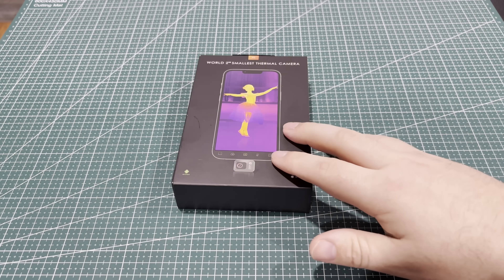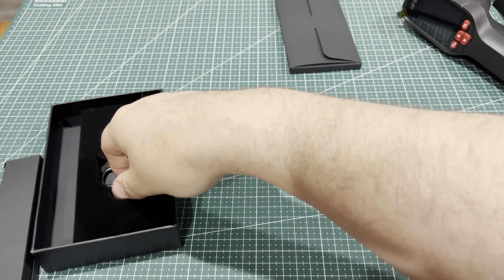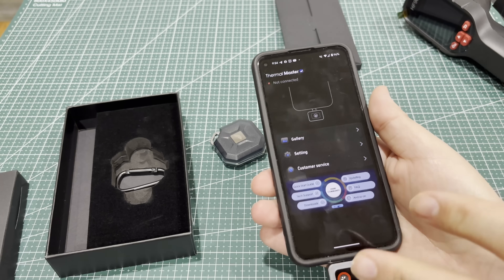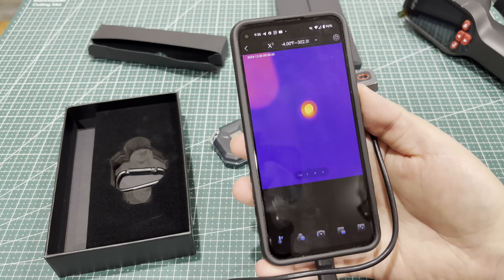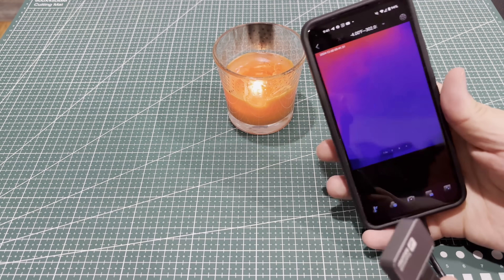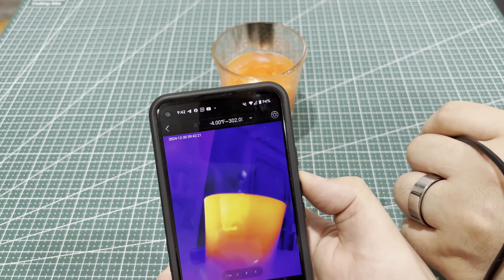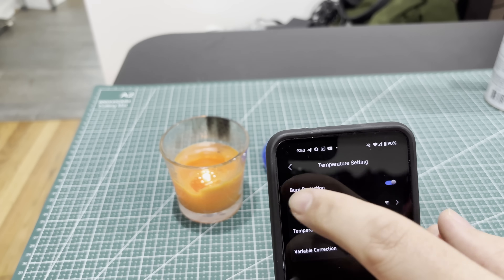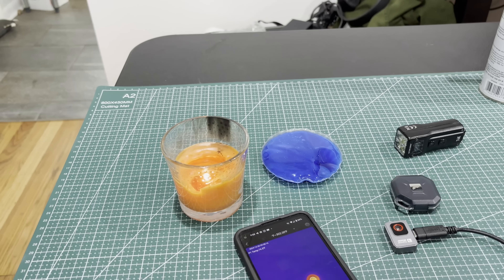Thermal Master P2 vs HF96V: The Ultimate Thermal Camera Showdown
Looking for a portable, powerful, and precise thermal imaging camera? Dive into our in-depth review of the Thermal Master P2, the world's second-smallest thermal camera. We'll compare it against the HSFTOOLS HF96V, showcasing its standout features like:

Super IR Resolution: With 512×384 clarity, thanks to Razor X and X³ algorithms.
15X Zoom: Find thermal problems quickly with easy zoom controls.
Wide Temperature Range: Detect temps from -4°F to 1112°F with ±1.5°C accuracy.
Compact Design: Weighs just 10g-perfect for your pocket, keyring, or backpack.
Discover why the P2 is ideal for home inspectors, HVAC technicians, and outdoor adventurers!

Exclusive Offers

camera!